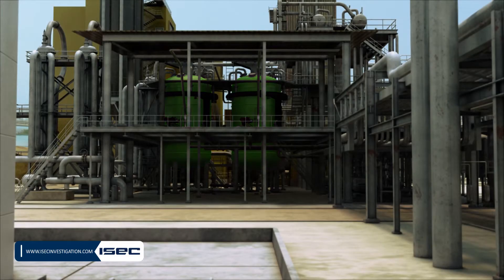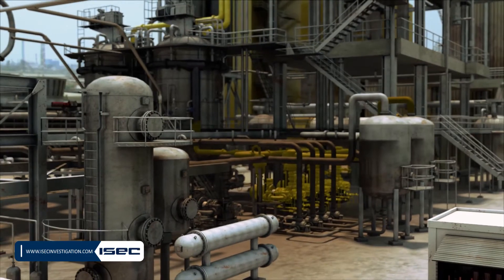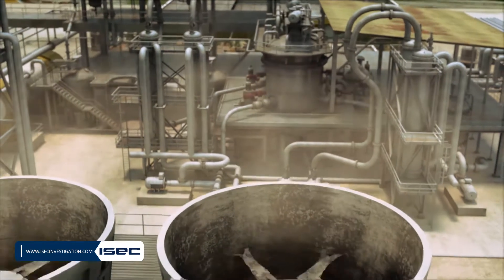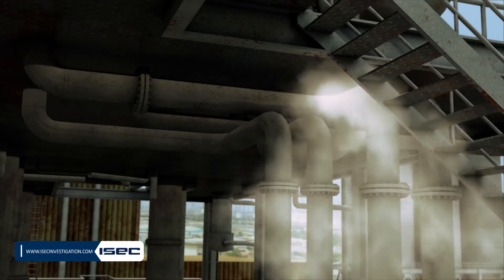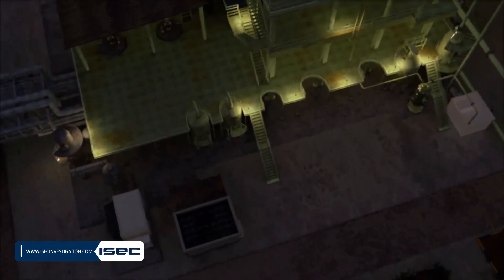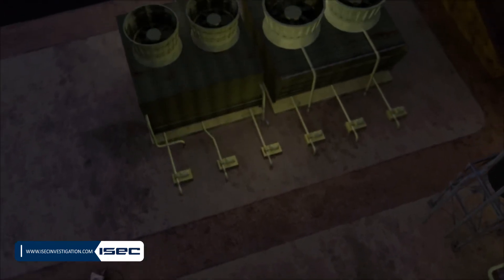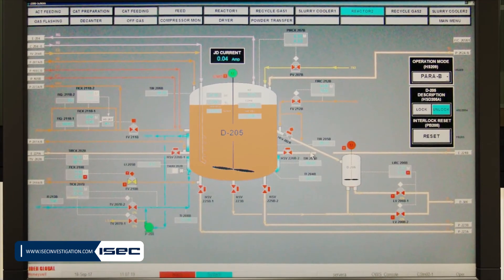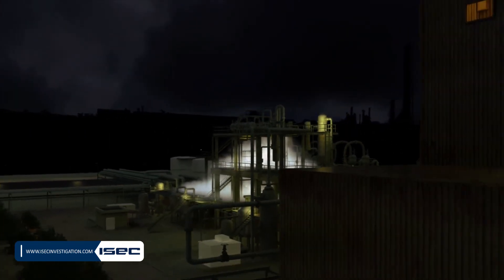HDPE Plant Explosion and Fire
On September 13, 2010, a hexane release occurred in the HDPE plant at a petrochemical company, which resulted in one fatality and four injuries.
ISEC investigated about the causes of accident and produced the safety video and animation.

This animation explains the high-density polyethylene polymerization in the reactors of HD petrochemical plant: